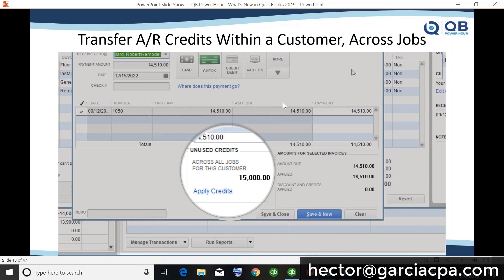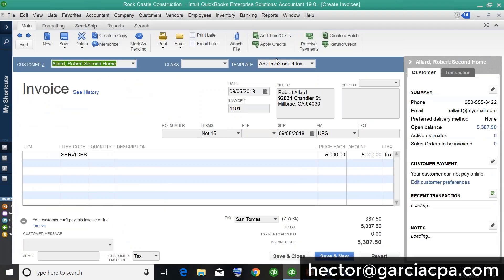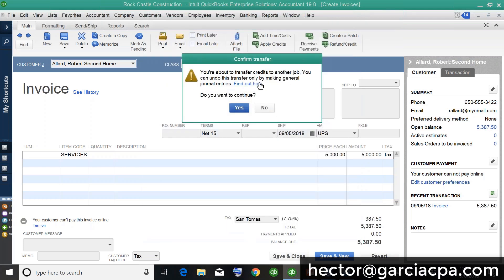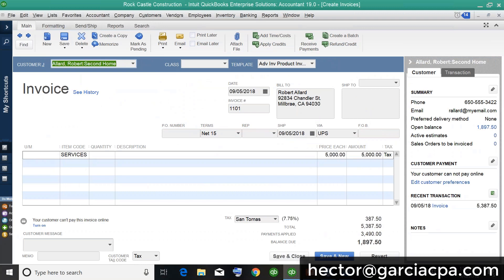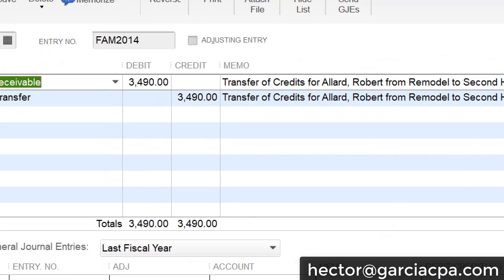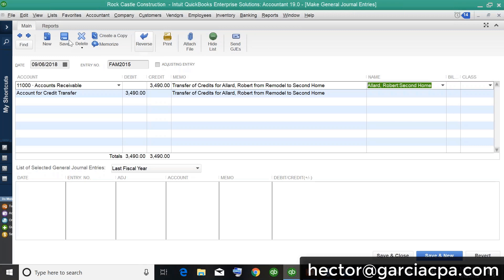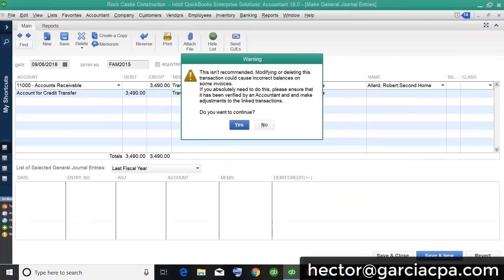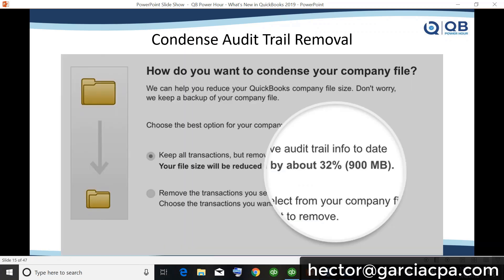QuickBooks 2019: NEW! Transfer Credits Across Jobs within a Customer (Desktop Version)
This new feature works across all windows versions of QuickBooks Desktop in 2019: Pro, Premier, Accountant, and Enterprise.